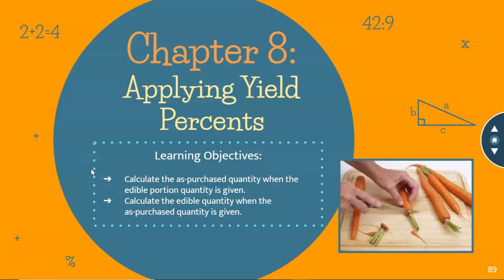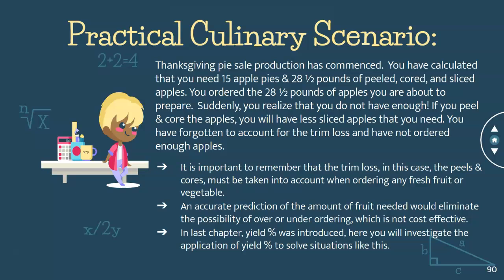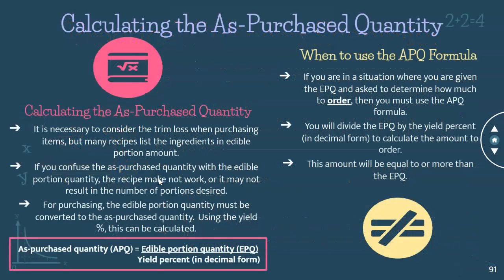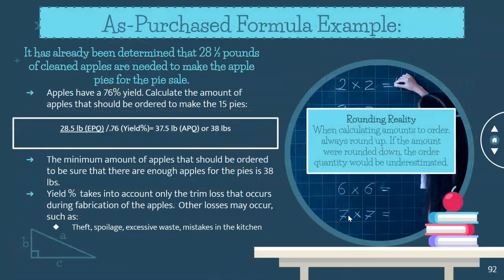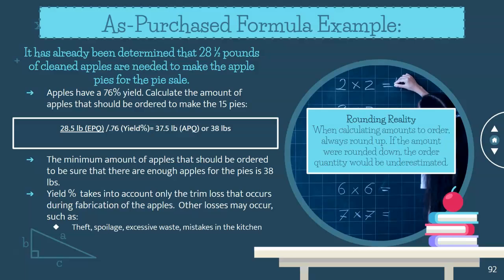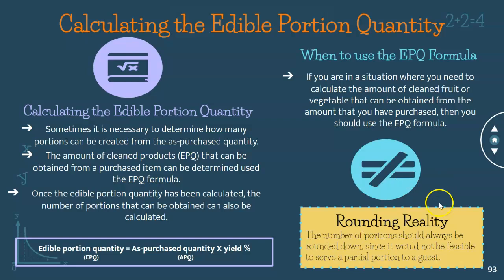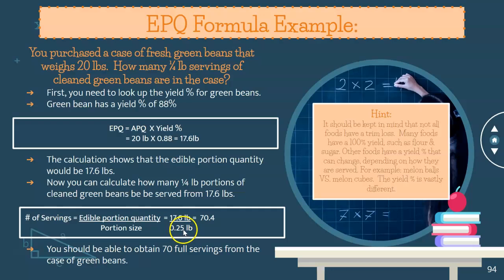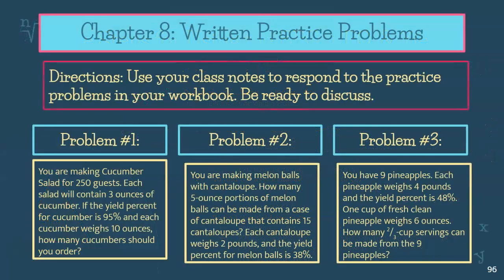Chapter 8: Applying Yield Percent